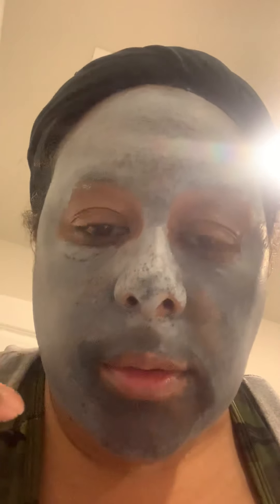June 18, 2020